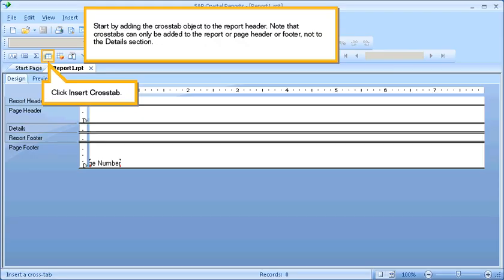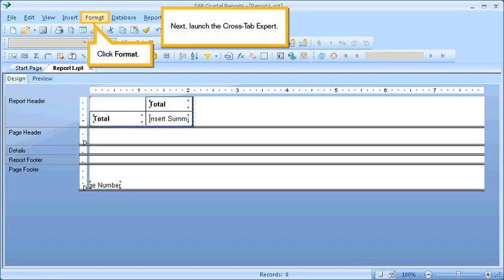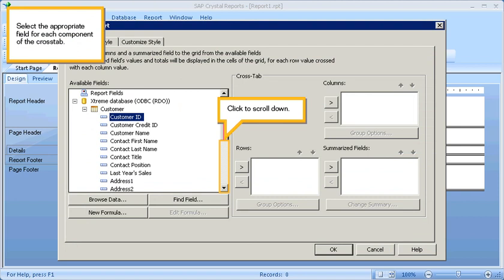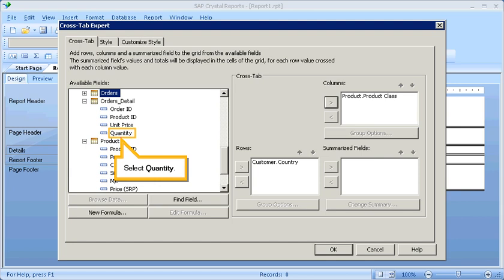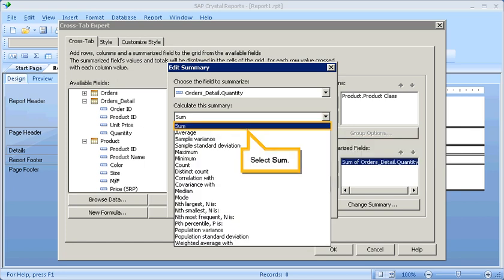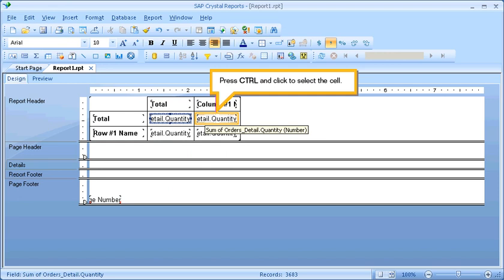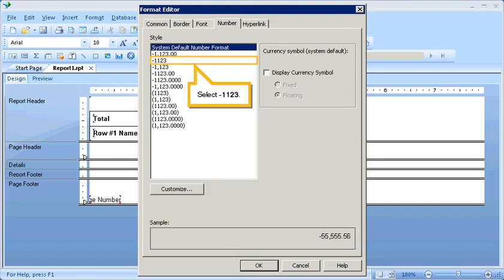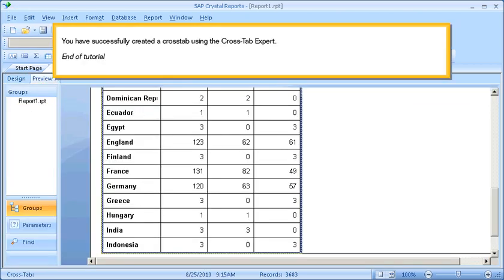Create a crosstab: Crystal Reports 2011